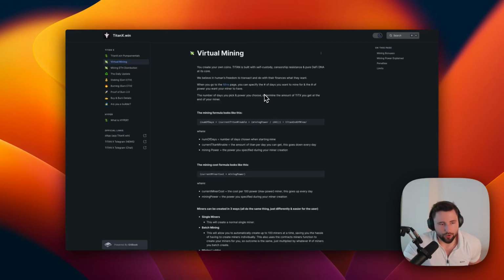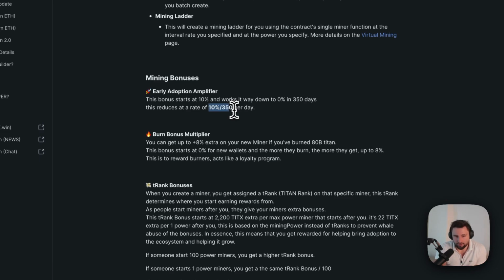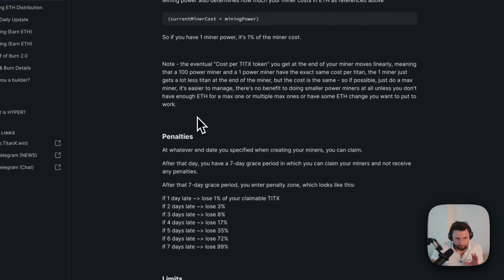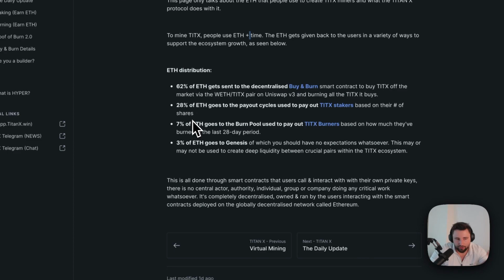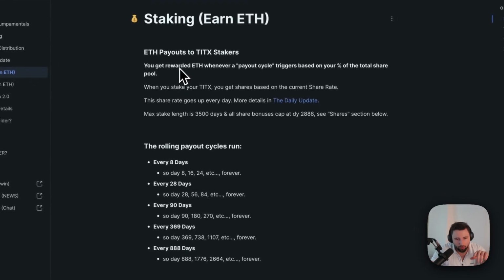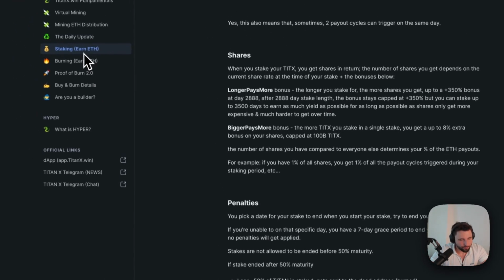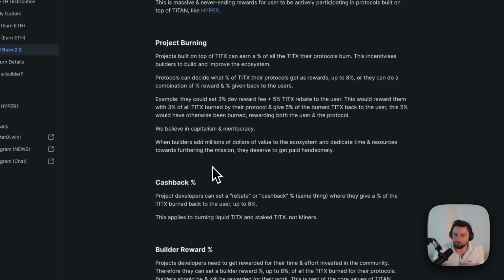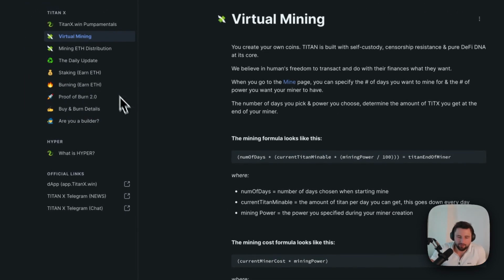(URGENT!) TITAN X Whitepaper Overview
Jake Sharpe, its content, entities & software, do not promise or guarantee your financial success in any way shape or form, nor warrent any claims made in any content, everything is anecdotal and/or hypothetical and should be consumed as entertainment only. Past performance is never a guarantee of future performance. you're in full control and take full responisiblity of any decision you make when interacting with any type of decentralised code/software. In the world of decentralised software, you're never interacting with another person or entity directly or indirectly, ever, you're always interacting with pieces of decentralised code on globally decentralised networks using your own generated private keys with transactions you personally sign with your own wallet and take full responsibility over. None of any piece of content in any form, written, audio or video is ever financial, legal and/or accounting advice. Everything could go to zero at any time. We should consider ourselves lucky any of this even works in the first place.

The information and content written, broadcasted, and/or disseminated by and through "Jake Sharpe, Jake Sharpe 🐉🔥" is intended FOR GENERAL INFORMATION PURPOSES ONLY. Nothing written or discussed is intended to be construed, or relied upon, as investment, financial, legal, regulatory, accounting, tax or similar advice, nor should it be. All content expressed, created, and conveyed by "Jake Sharpe, Jake Sharpe 🐉🔥"  is premised upon subjective opinions pertaining to currently-existing facts readily available.

Past performance is not indicative of future results. Always consult with a licensed financial advisor before making investment decisions. This content does not constitute legal, tax, or investment advice. Always do your own research and consider your own circumstances. The views expressed are my own and do not constitute professional advice. Any links to third-party content are provided for convenience and do not imply endorsement. Cryptocurrencies and other speculative investments can be highly volatile. You are solely responsible for your own decisions.